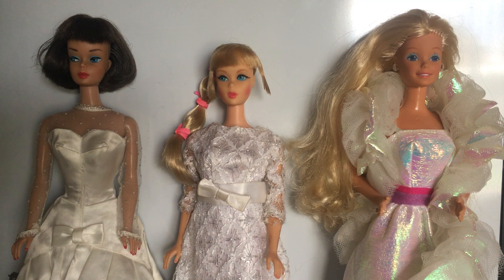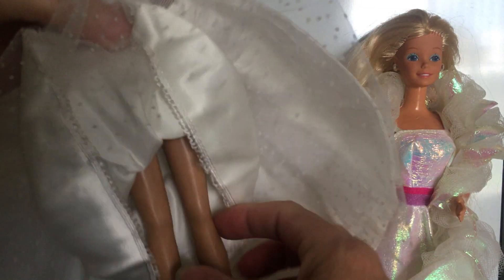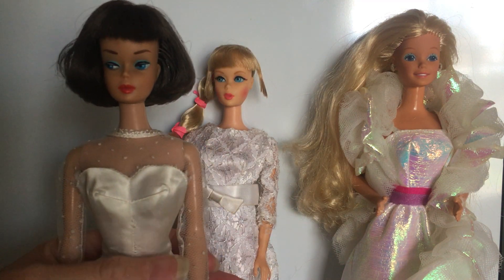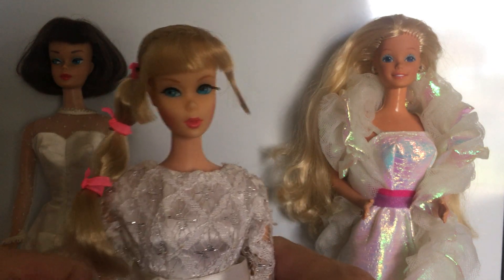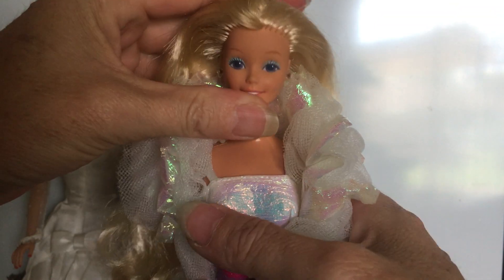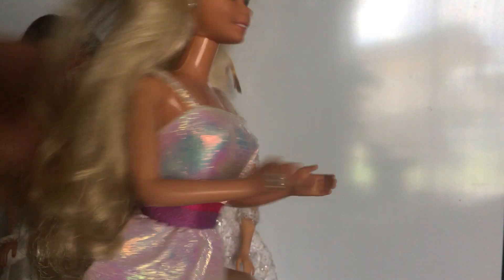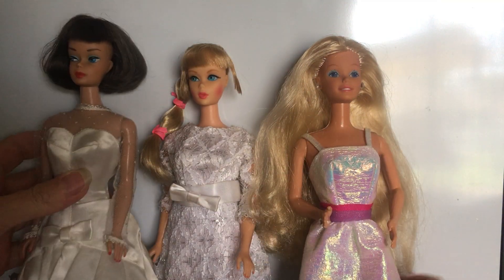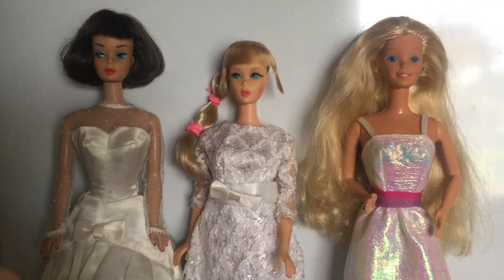My Doll Collection -Vintage Mattel Barbie Characteristics American girl TNT Crystal Barbie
In this video I am sharing with you 3 of my barbies from my doll collection.  I also am sharing the things I look for when trying to determine if a barbie is vintage other than the markings. One thing I did forget to mention is the neck on vintage barbies only spin around they do not tilt like modern barbies. Modern barbies have a jointed neck. Enjoy the show!